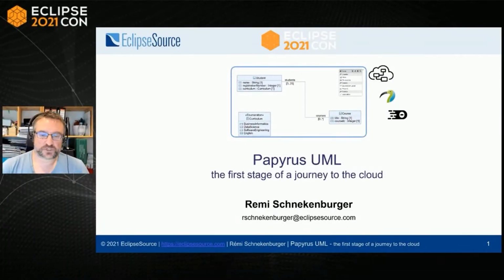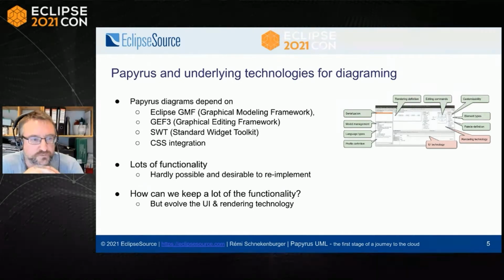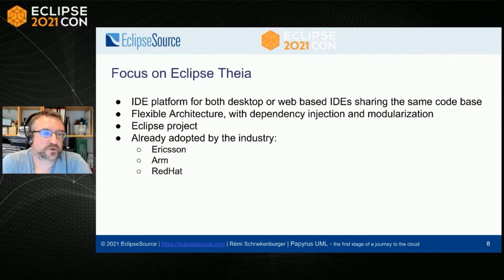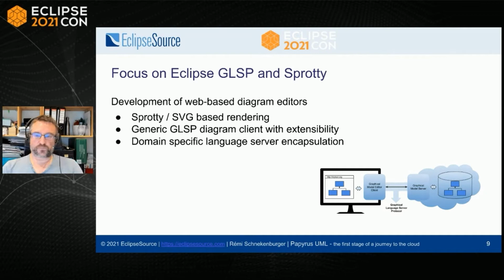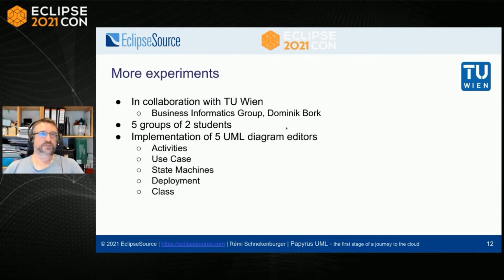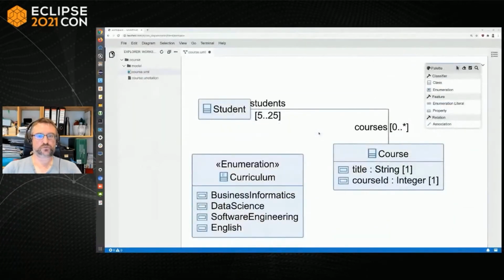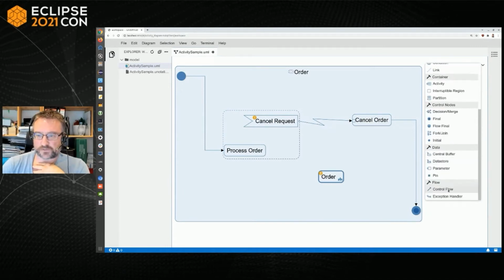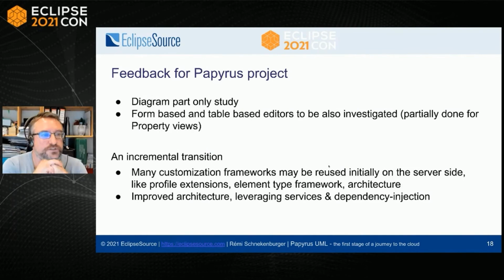Papyrus UML - the first stage of a journey to the cloud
Do you ever wonder what a cloud-based future of powerful UML and SysML tools  look like and how to potentially migrate tools such as Papyrus to a web-based technology stack? We did, so we conducted a large evaluation project together with the group of Dominik Bork (Business Informatics Group at the Vienna University of Technology) to explore promising paths towards a full-fledged cloud-ready UML tool based on a modern technology stack and platform, such as Eclipse Theia or VSCode. Join this talk and learn about the results, findings and lessons learned of a large UML tool migration project!

In this talk, we will demonstrate the first version of a UML tool like Papyrus running in the browser. We discuss our findings, learnings, and experiences from an exploration project towards enabling on a modern web-based technology stack in VSCode and Theia, the powerful feature set that Eclipse Papyrus provides. The basis for this project was a technology mix of EMF.cloud model server, Eclipse GLSP, and many traditional Eclipse technologies, such as Eclipse UML, EMF, etc.

We will cover our findings about a viable overall architecture to foster reuse of the existing UML implementation, but also the trade-offs in re-use vs. leveraging the power of the new technologies, such as GLSP, SVG, and HTML. This involves questions, such as where complex UML edit commands are implemented, especially if they are invoked across multiple diagram types and different views, how auto-completion of UML types and UML libraries is implemented, how diagrams are serialized and kept in sync with the model, and how more flexibility is provided to the user in styling their diagram elements individually.
We will also talk about where these new technologies still pose challenges and where they shine; this includes technical aspects but also the learning curve that developers face . To round up things with a glimpse at the future, we will show the results of this exploration project and sketch the future paths to push Eclipse UML tools into a new era.